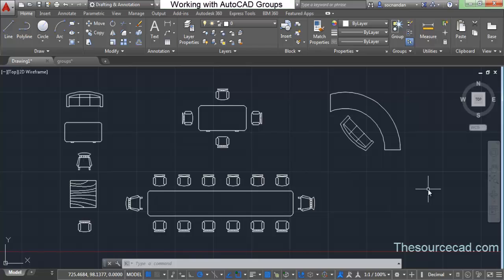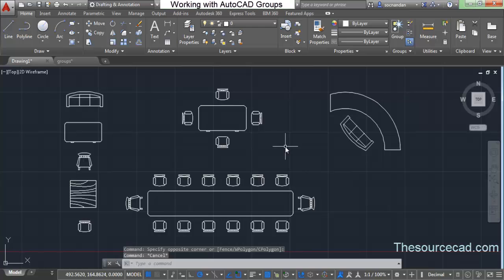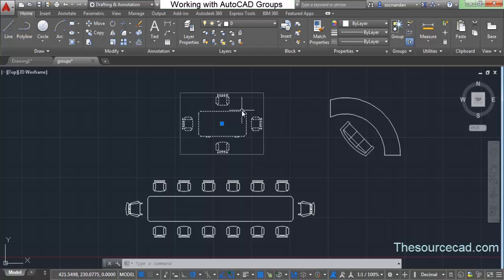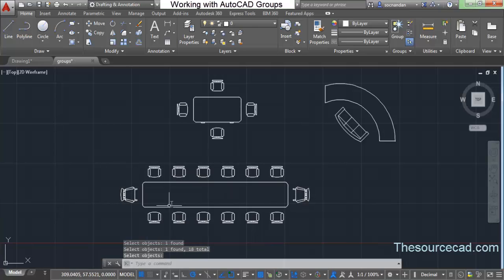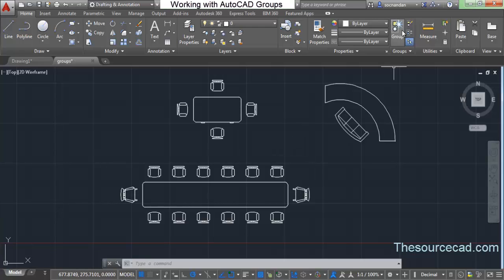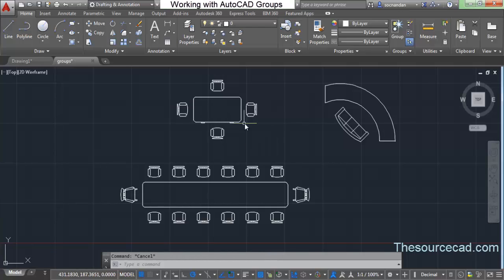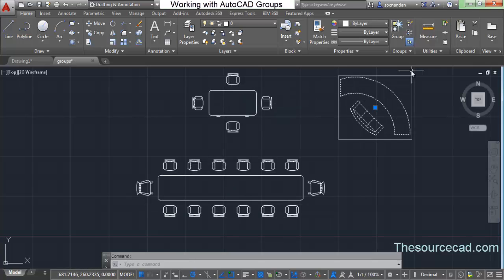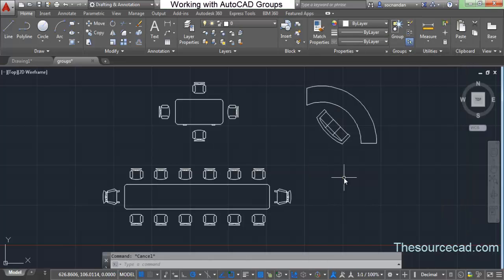Working with AutoCAD groups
Learn About AutoCAD groups, Group editing, renaming, adding and subtracting objects in AutoCAD groups.